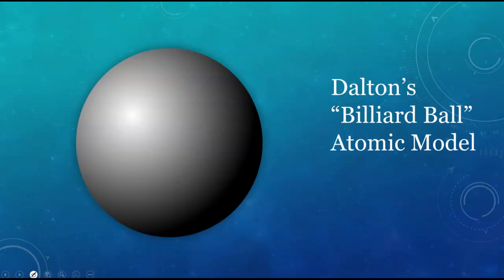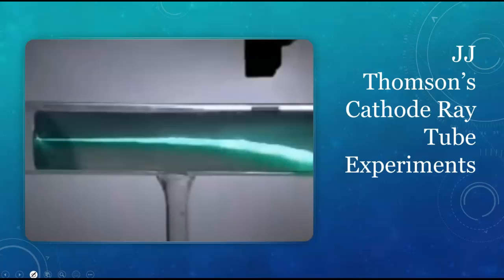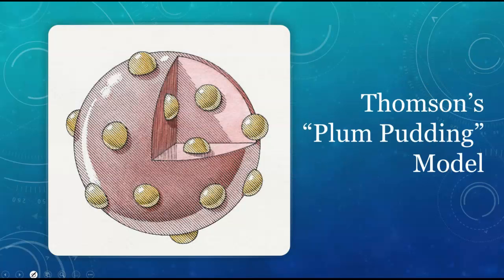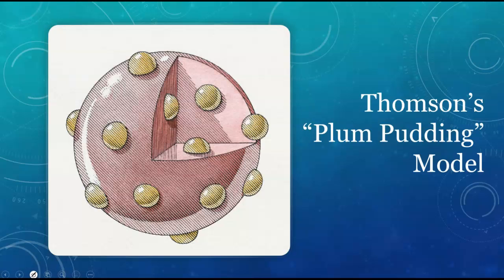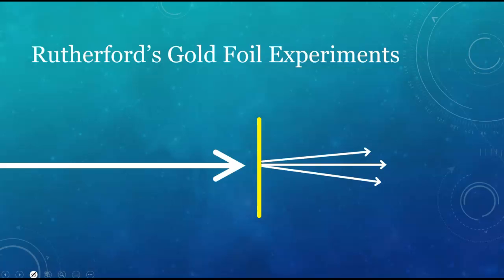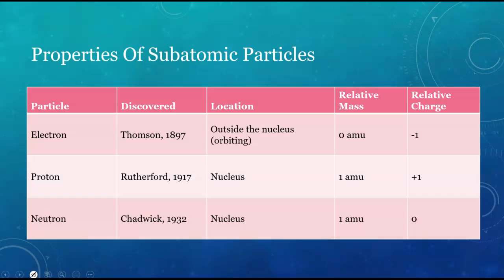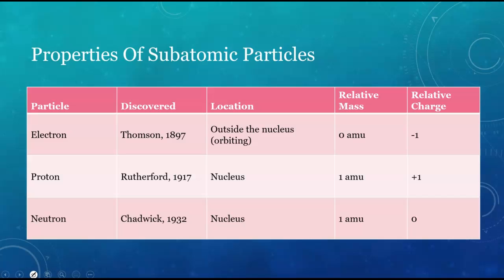Subatomic Particles Overview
History and properties of the subatomic particles